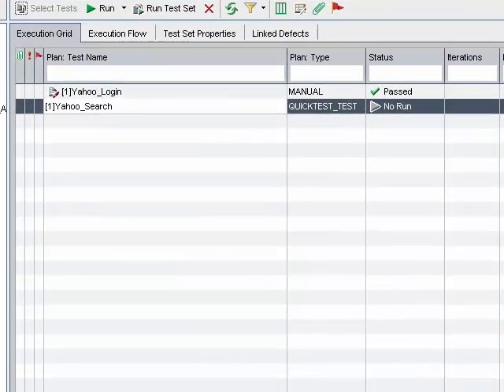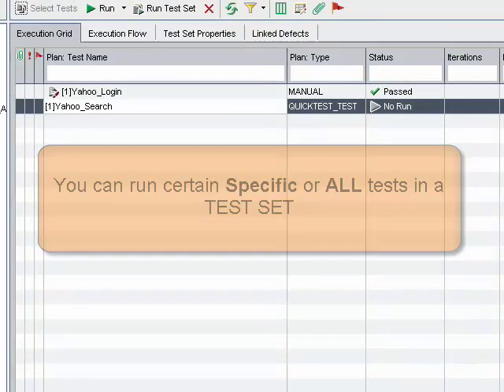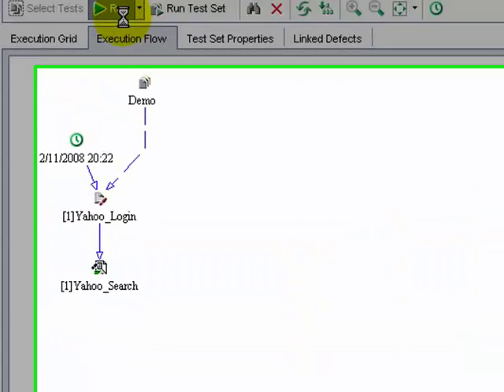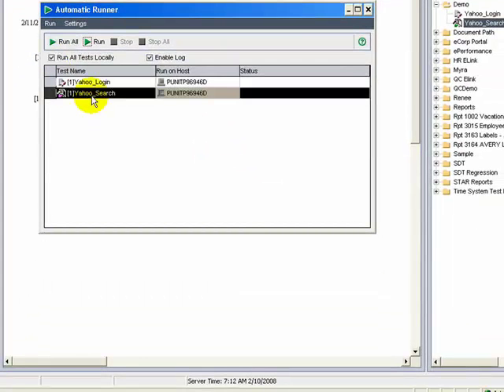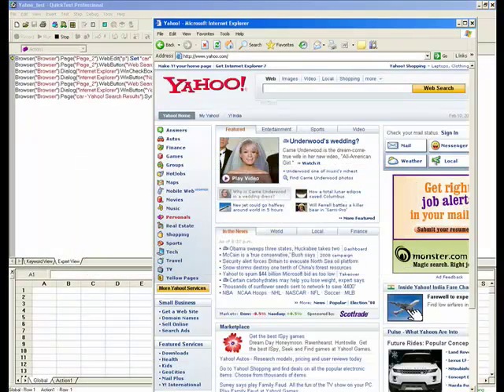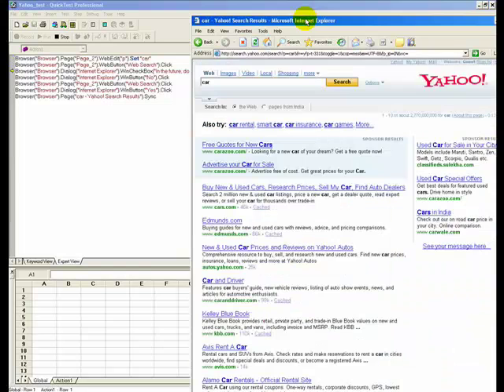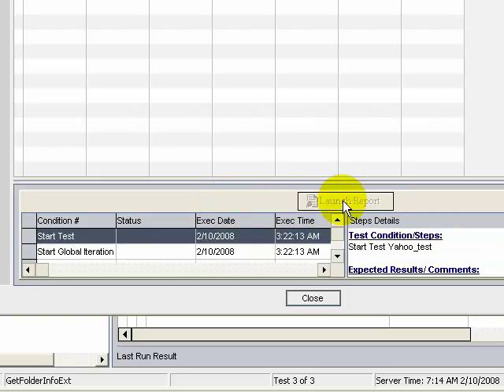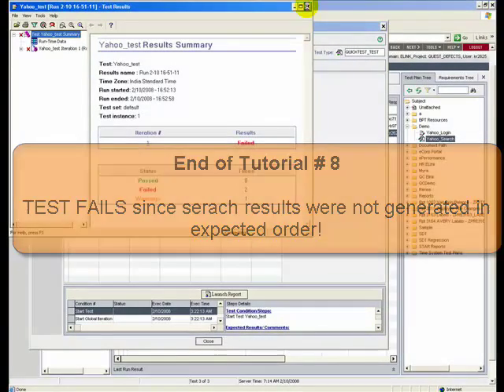HP ALM /Quality Center 8 : Run Automated Test Case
This tutorial demonstrates "Run" of Automated Test Cases in Quality Center